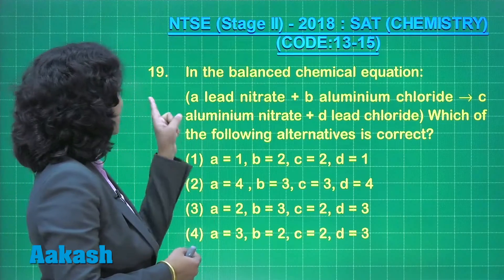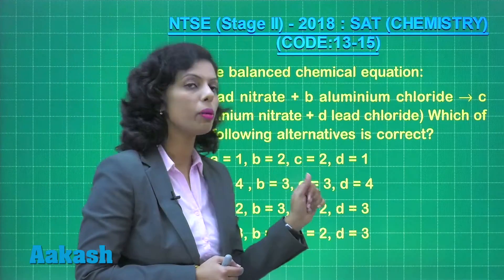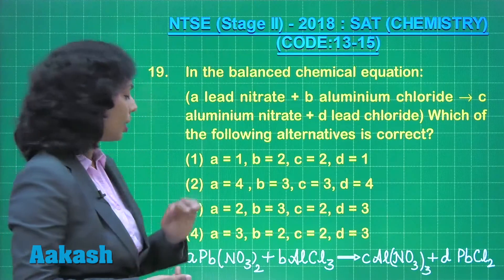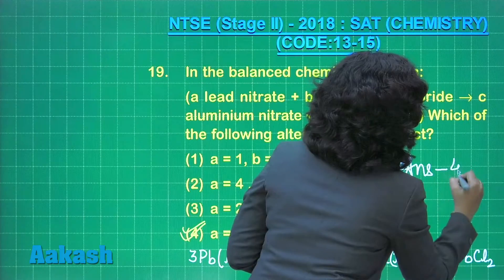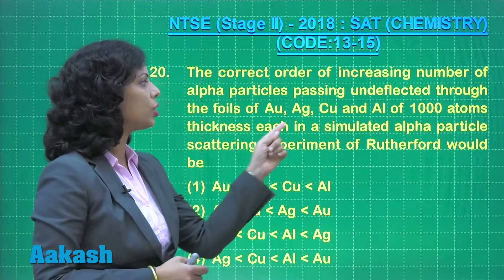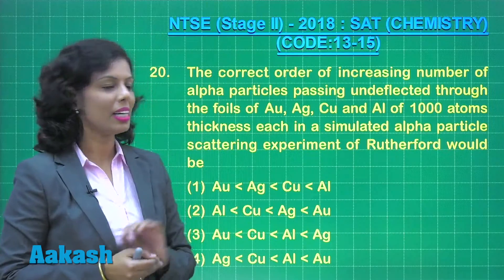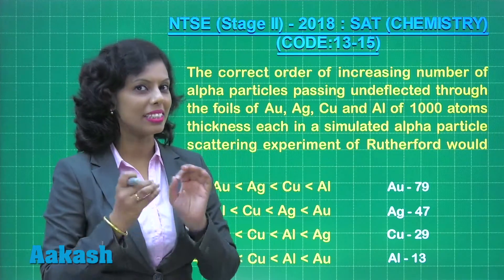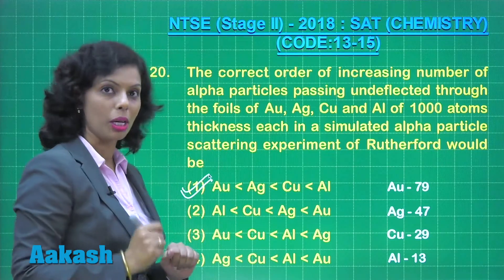NTSE (Stage-2) 2018 Answer Solutions for SAT Chemistry Q.19 to 20 (Code 13-15) | Aakash Institute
Find NTSE II 2018 answer keys and solutions for SAT Chemistry Q. 19 to 20 prepared by Aakash Institute. This video gives complete in depth explanation to the questions. Know the NTSE 2018 (Stage-II) solutions in detail with the help of subject experts. The experienced faculty at Aakash is committed to every student’s academic well - being and offers excellent guidance to crack entrance exams.